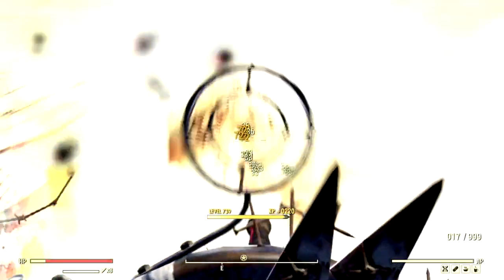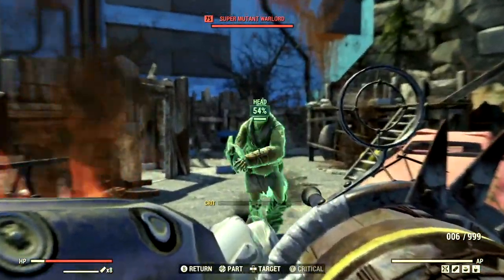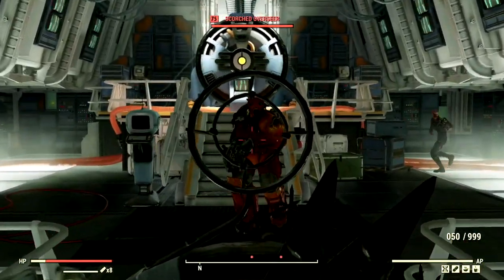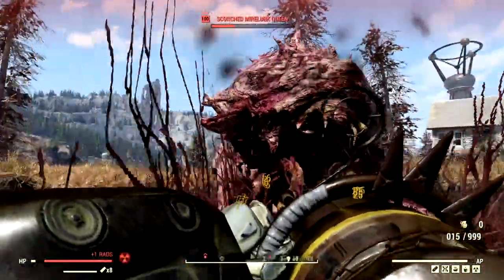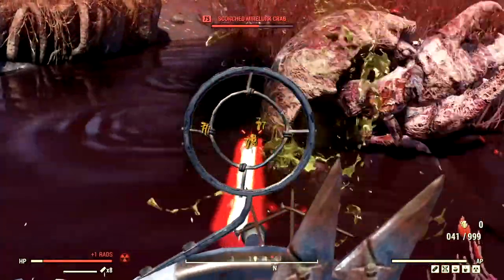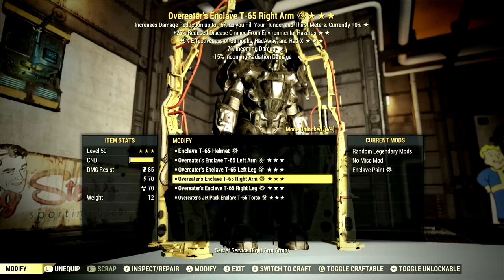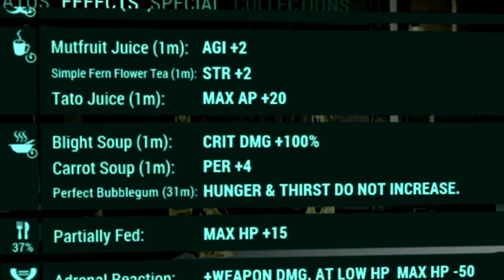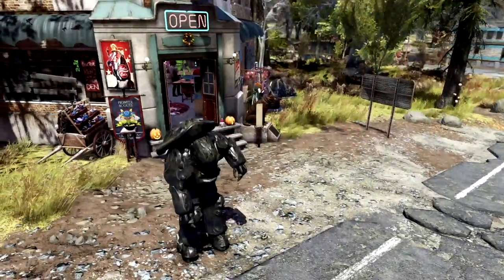So The Pepper Shaker is INSANE!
What's going on Initiate, Bird here and in this video I am presenting to you my ULTIMATE END GAME Power Armor heavy gunner Build Guide! The weapon I am using is the anti armor Pepper Shaker. In Fallout 76 this have been the best and my favorite heavy gun. SO with that being said I decided to make a definitive End game Low Health Pepper Shaker heavy gunner tank build for it. In this Fallout 76 gameplay we review EVERYTHING! I show you BOTH of my Builds which includes all my Base stats, Legendary Perk Cards and Normal Perk card. I also go over the Pepper Shaker it's self with of course its mods and how to obtain. I personally think this is one of the strongest builds you can make in Fallout 76 and it also stops anything in its tracks. Including the Scorch Beast Queen. I hope this video helps you out solider, AD VICTORIAM!👊🖤